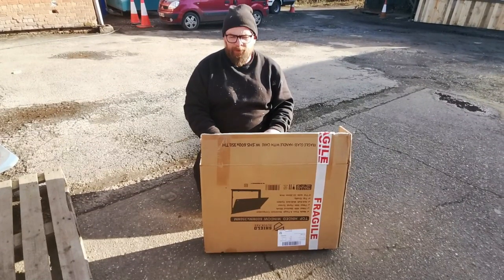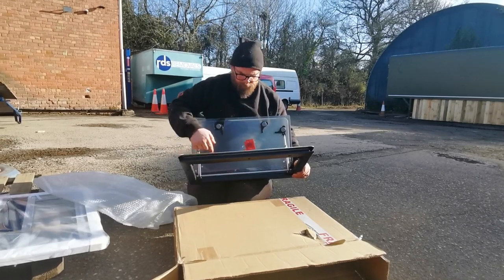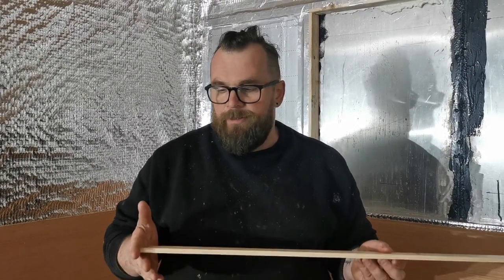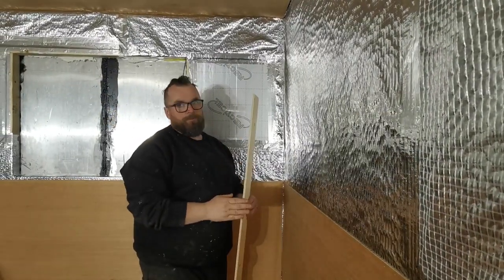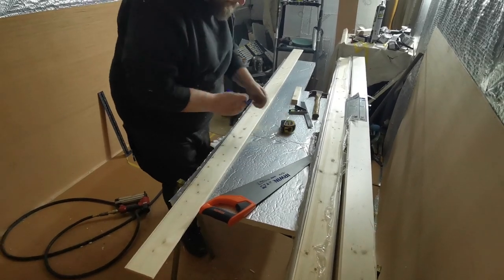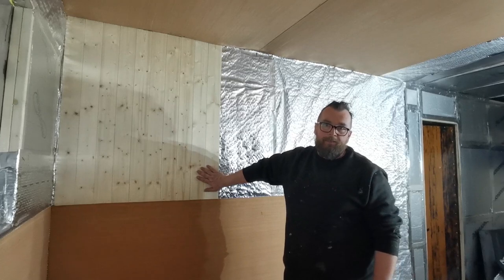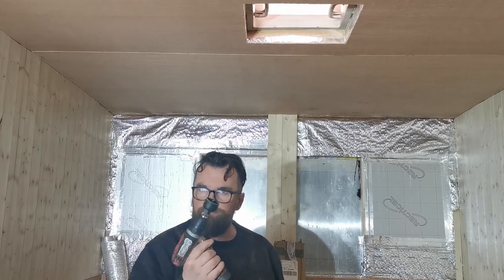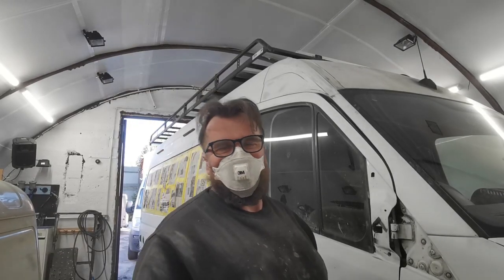Wood, Windows and Walls | EP18 | Horsebox Camper Conversion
In this week's episode of our Horsebox Camper Conversion we get on with Wood, Windows and Walls. We clad parts of the walls with Tongue and Groove cladding and install one of our windows.

We found the windows to be good quality with aluminium frames. This is the link below to the ones we chose, just select the size you need.

The cladding we used was from b&Q

Help keep us. on the road and buy us a coffee:)